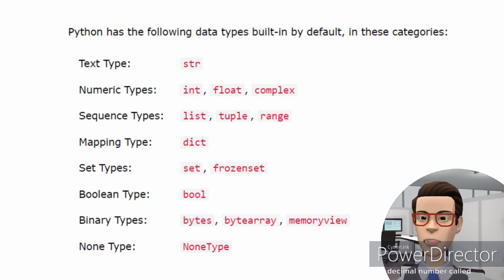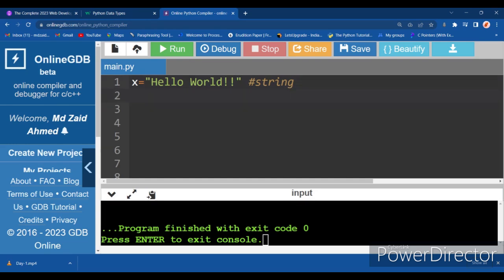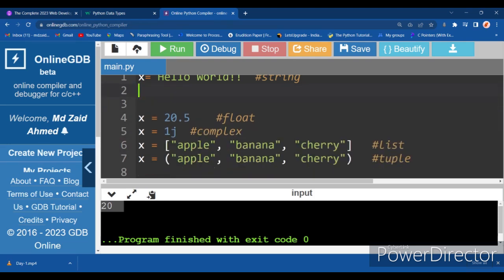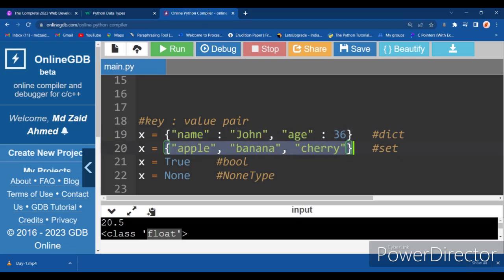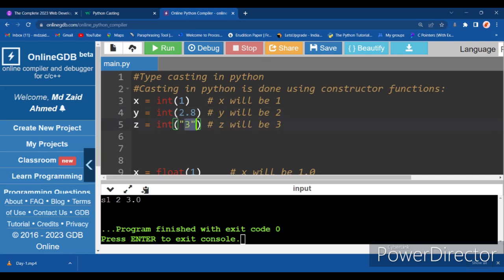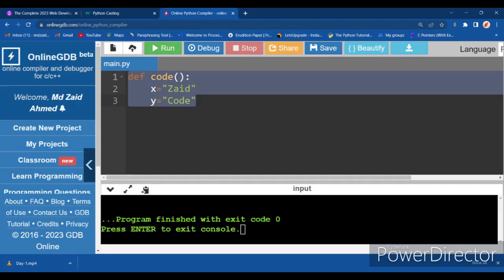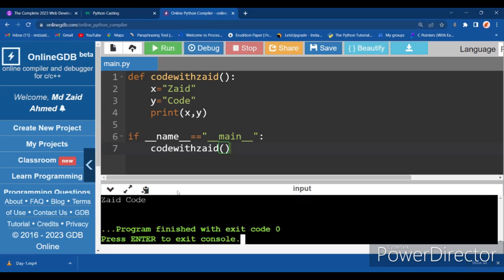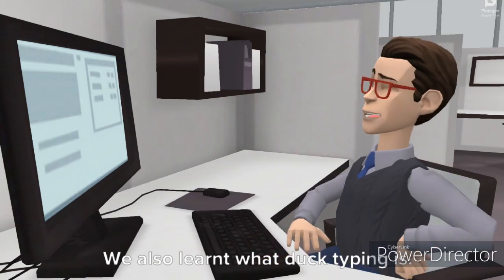Day 1 Datatypes-Type casting-Basic Syntax of Python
Day 1:-
In this video, we have covered  Datatypes in Python - Type casting in Python - Basic Syntax of Python.
In this video, we will be covering the basics of Python language. From type casting to basic syntax, we will be going over everything you need to know to start programming in Python in a beginner-friendly way.

Python is a widely used programming language that is known for its readability and ease of use. In this video, we will be covering the basics of this language so that you can get started programming in Python today!

Topics:-
00:00 :- Introduction
00:45 :- DataTypes in Python
01:16 :-  Datatypes practical
06:45 :- Type Casting in Python
09:42 :- Basic Syntax in Python / main function

basic syntax in Python
codewithzaid